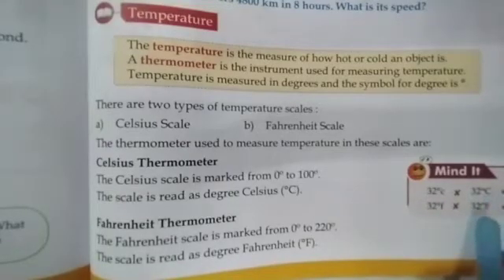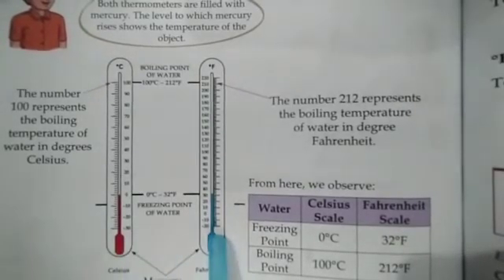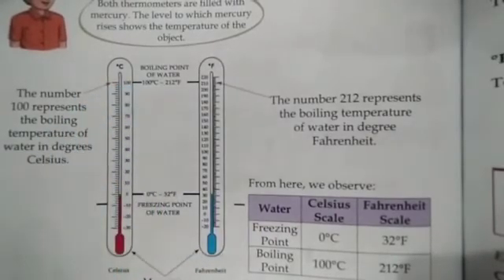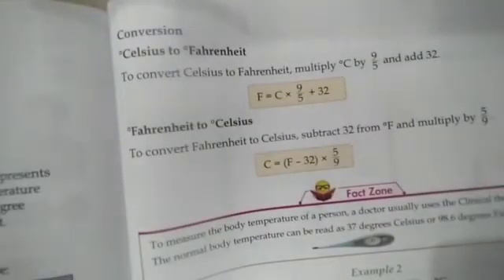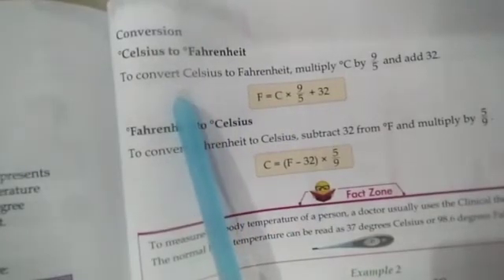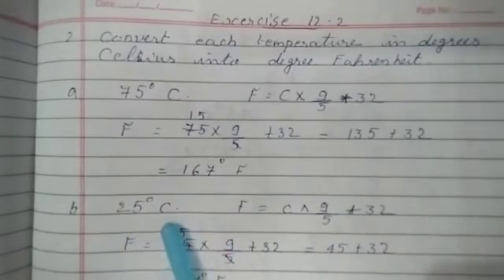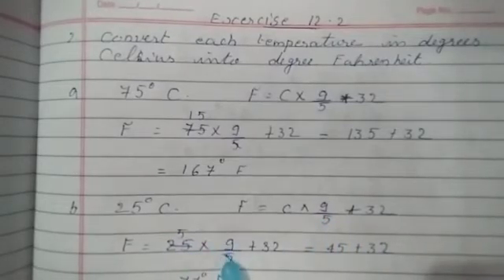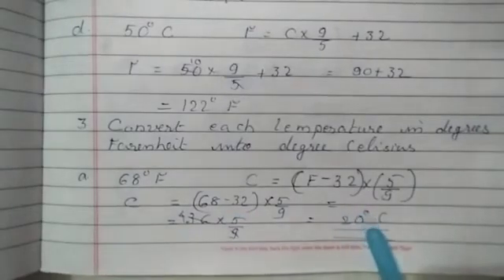TEMPERATURE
Wow maths. Class 5... Chapter 12...